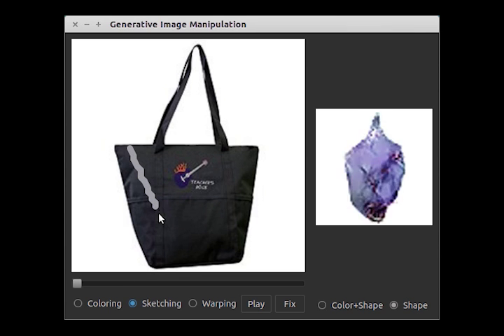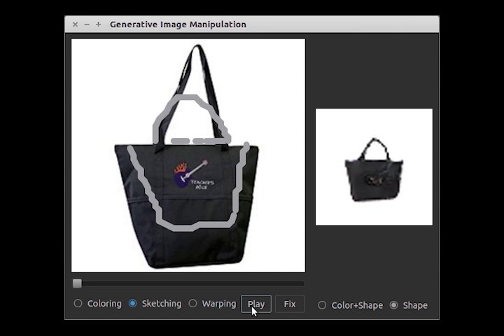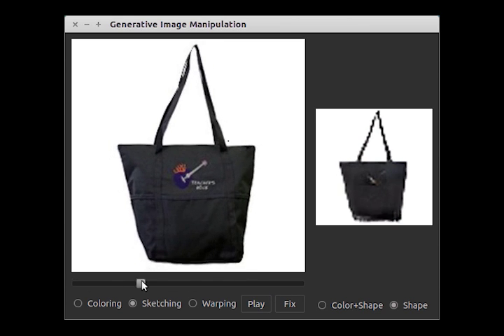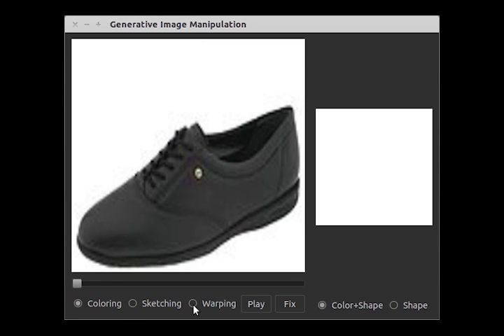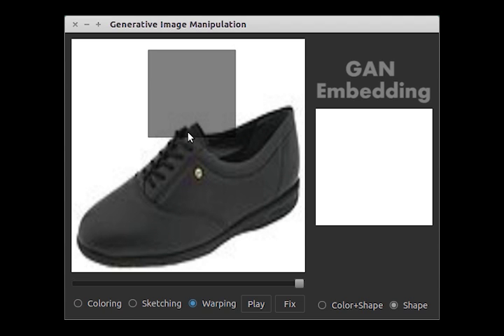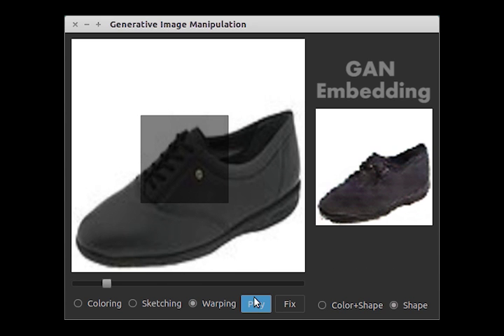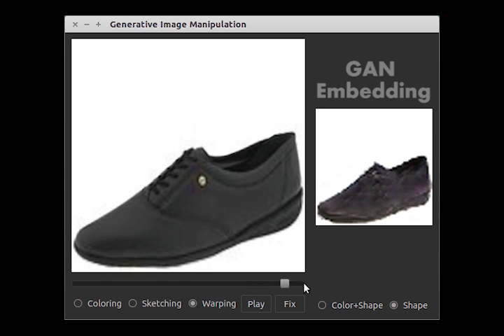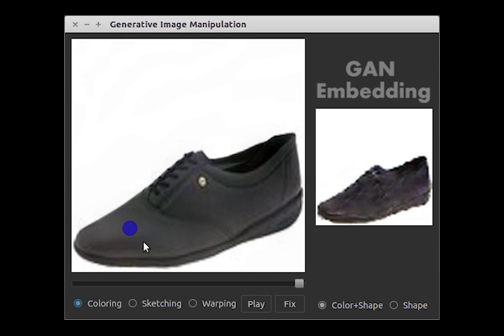Intelligent Image Editing (by Generative Visual Manipulation, ECCV 16)